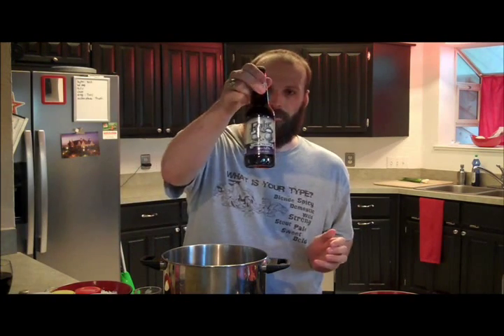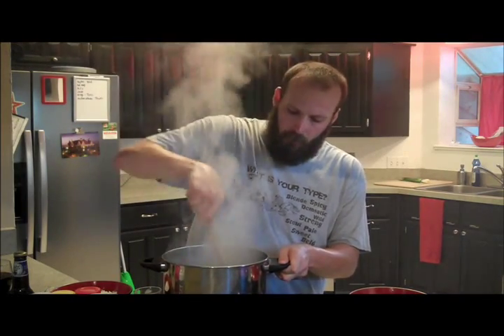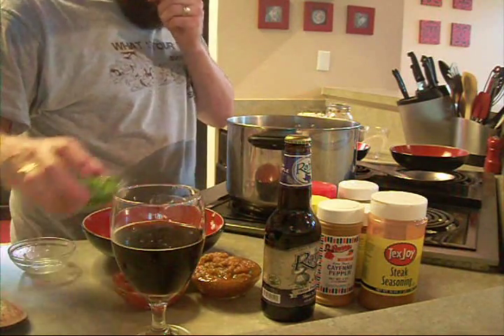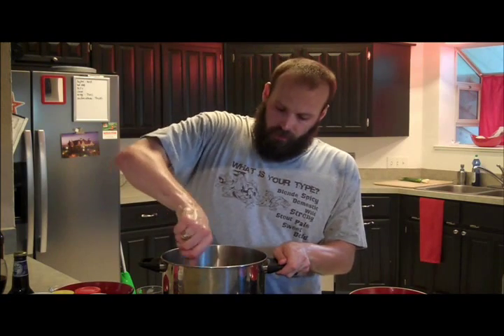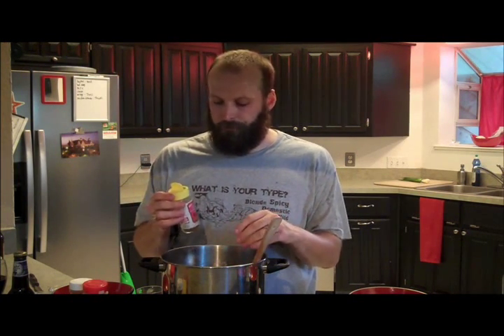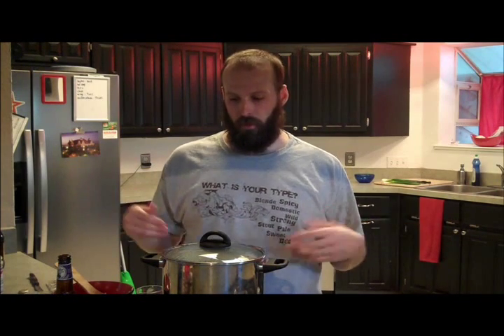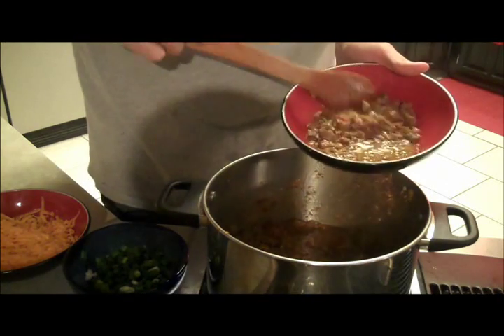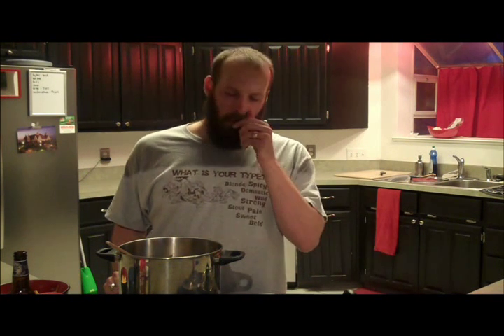Cooking with Texas Brews: Beer Chili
We love drinking beer, but we also love cooking with it. Check out Scooter's take on beer chili in Cooking With Texas Brews.